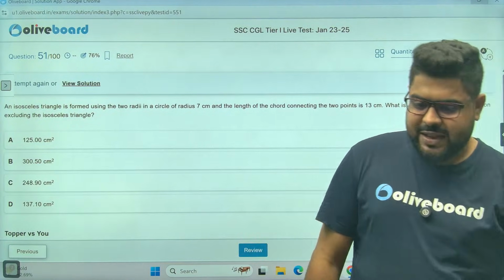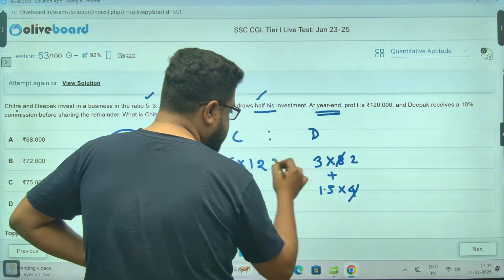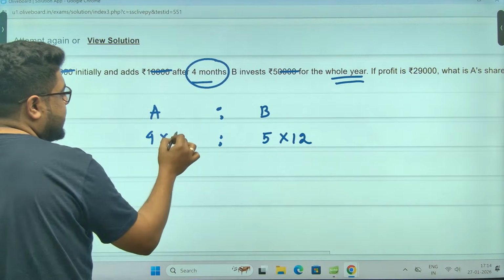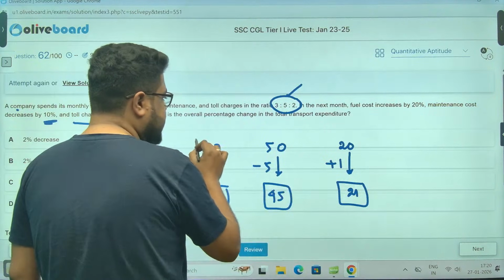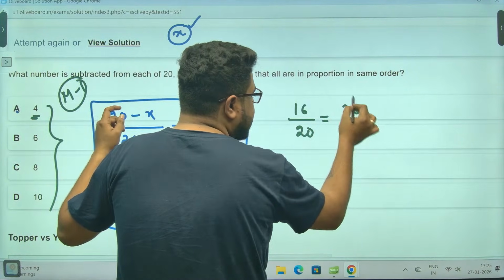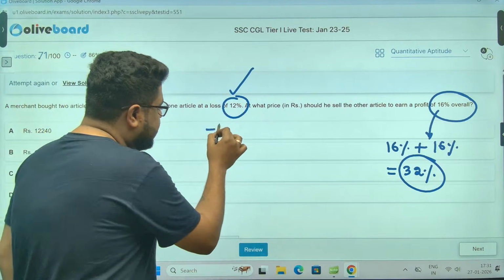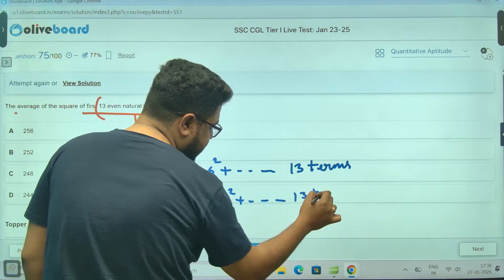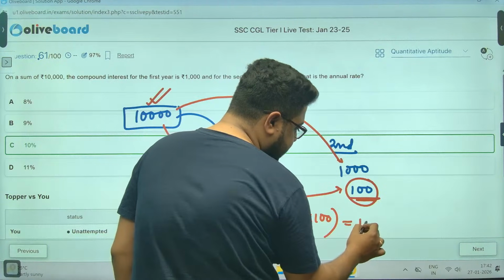SSC CGL Tier 1 Maths Mock Test 2026 | 27 Jan LIVE Solution & Questions | Oliveboard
SSC CGL Tier 1 Maths Mock Test 2026 | 27 Jan LIVE Solution & Questions | SSC CGL Maths | English Medium Oliveboard

In this YouTube session, you are going to learn how to solve the SSC CGL Tier 1 Maths Mock Test 2026 with the speed and accuracy required for the actual exam. Join our 27 Jan LIVE Solution as English Medium we break down 25 high-probability questions that reflect the latest trends and difficulty levels seen in recent SSC exams. Whether you are struggling with calculation speed or complex Advance Maths theorems, this session is your definitive guide to scoring 50/50 in the Quantitative Aptitude section.